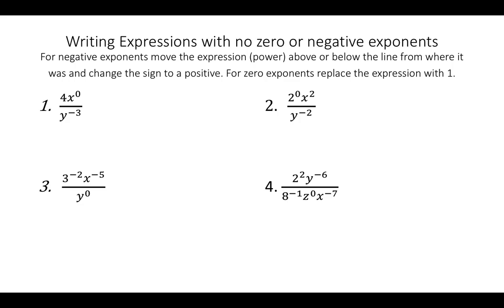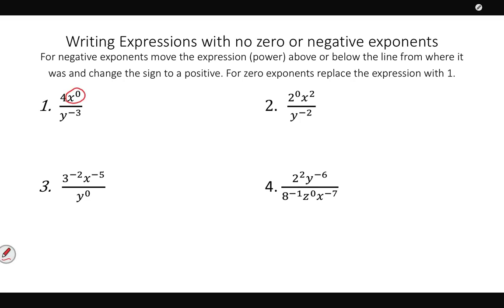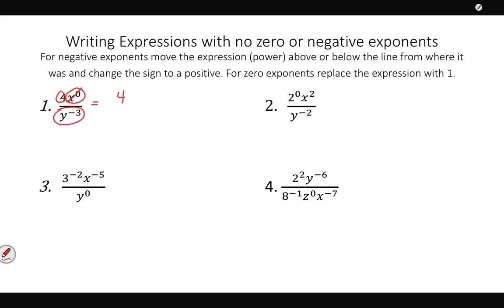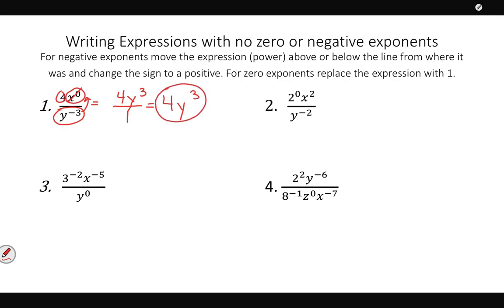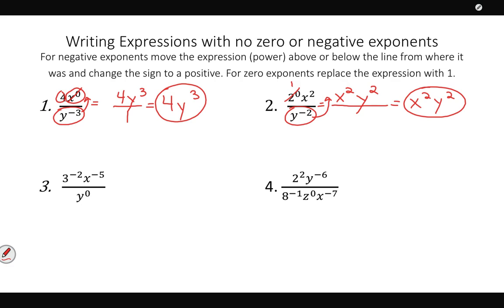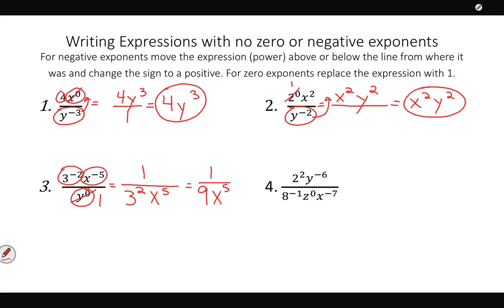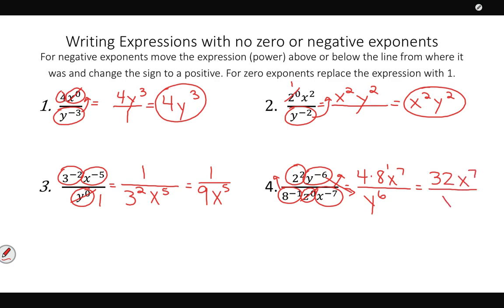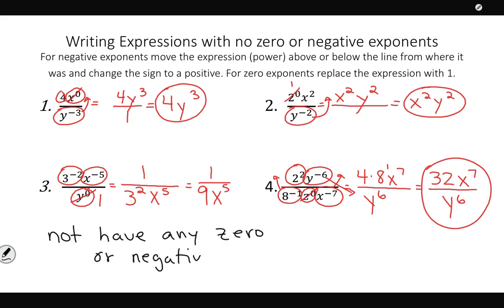Lesson 6.1 Video 1A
Rewriting expressions with zero and negative exponents